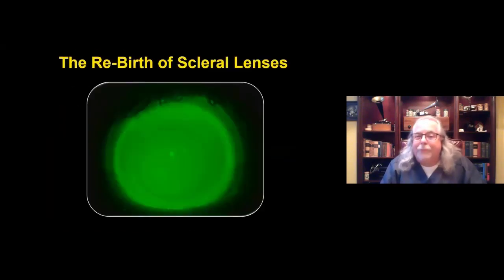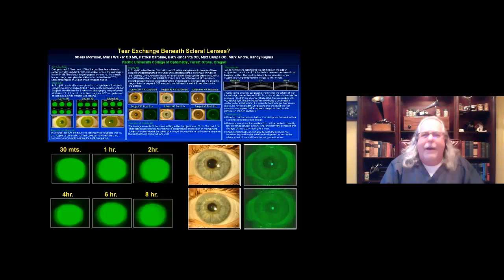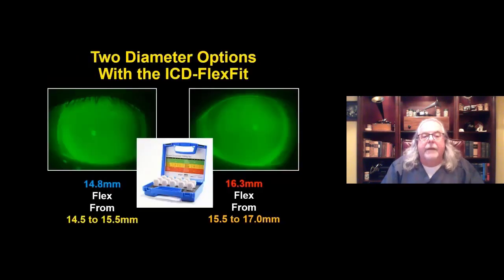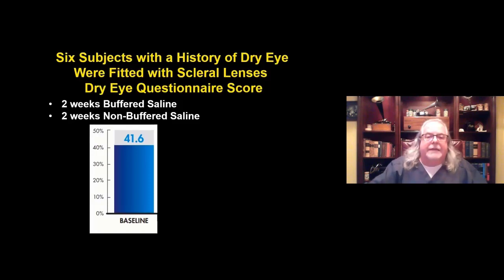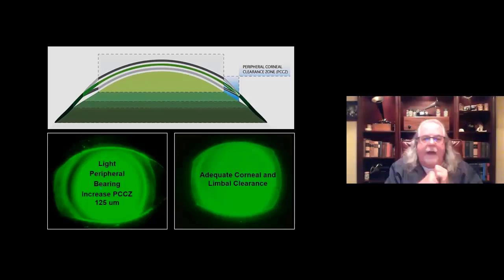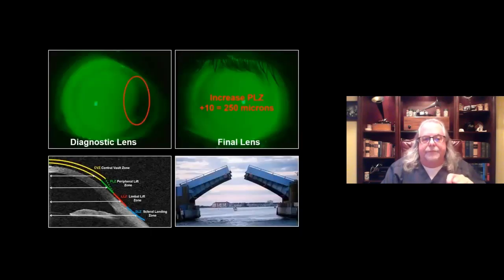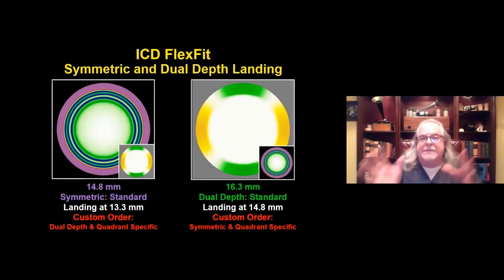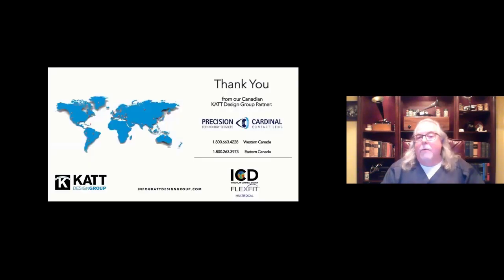Clinical Insights Of Modern Day Scleral Lenses by Pat Caroline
A step by step presentation on scleral lenses of today, advanced lens design attributes and applications, including dry eye.  New ICD Flexfit Multifocal unique design features reviewed and the many benefits for fitting a wider range of patients.  The ICD Flexfit and ICD Flexfit Multifocal scleral contact lenses are designed by the specialty lens experts at
KATT Design Group.